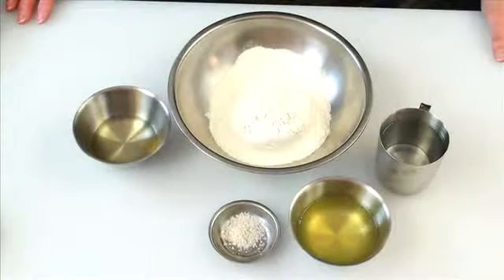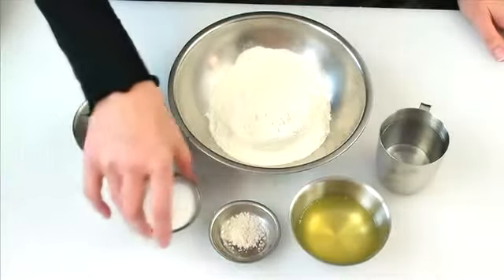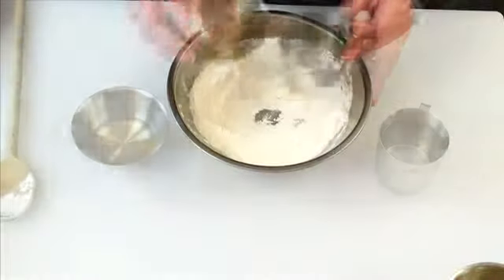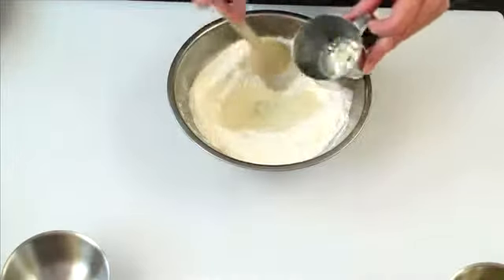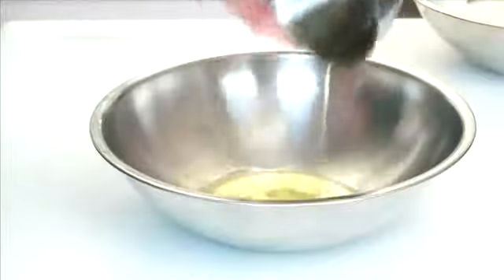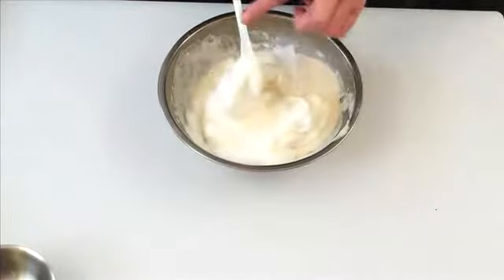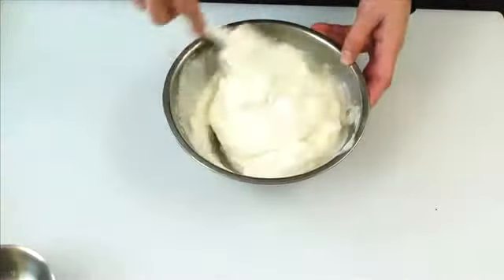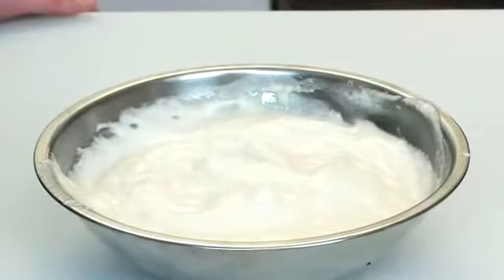How to Make Basic Fritter Batter?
Fritters are a mixture of different ingredients which are covered with batter, then deep-fried.